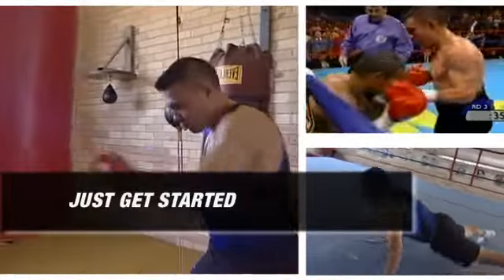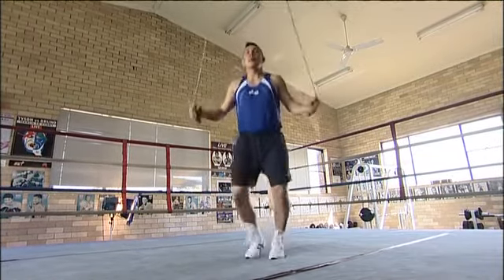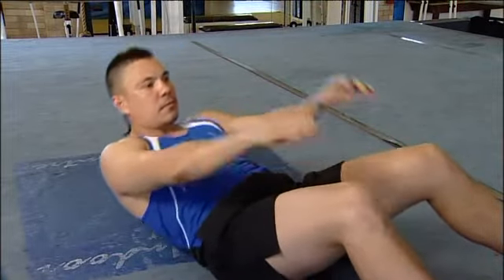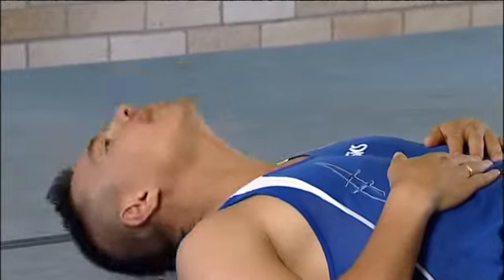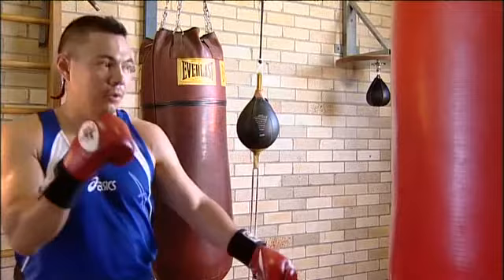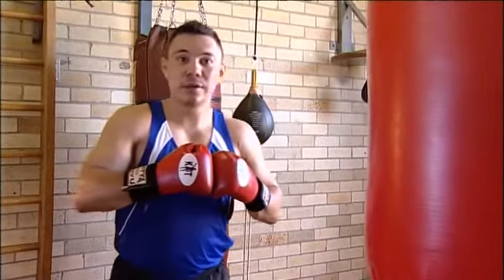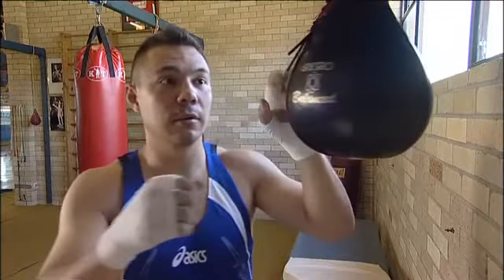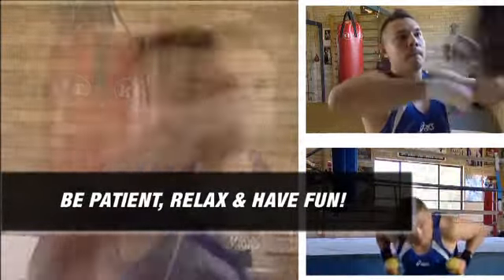Костя Цзю - боксерские тренировки.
Полная тренировка от Кости Цзю, начиная с разминки и заканчивая работой на снарядах.
Наши видео используют чужой контент исключительно в целях критики и информирования, что ДОПУСКАЕТСЯ без согласия авторов/правообладателей и без выплаты авторского вознаграждения, согласно законам как России (ст.2147 ГК РФ), так и США (Copyright Law of the United States, § 107)"